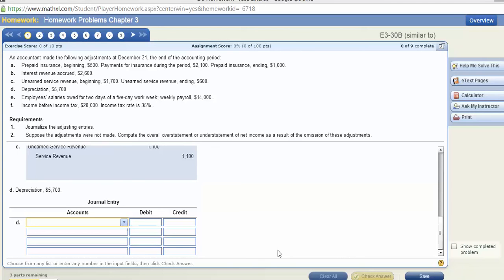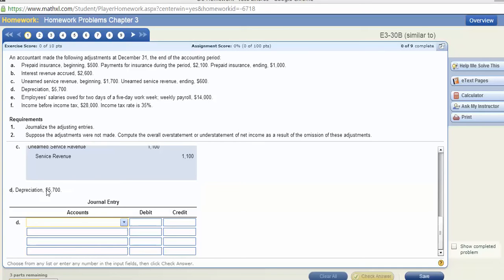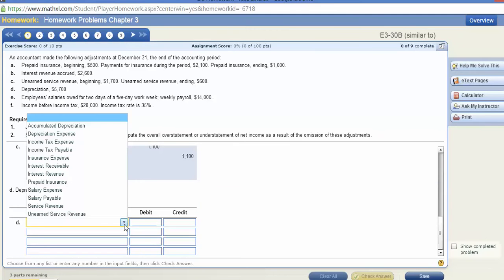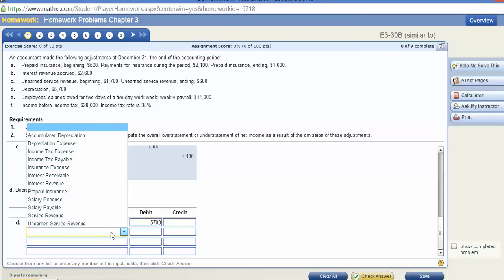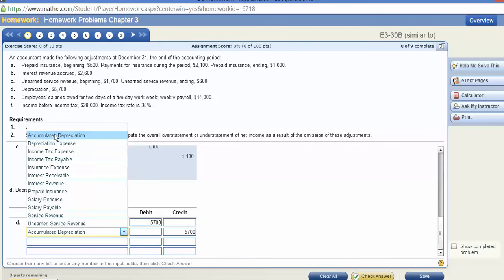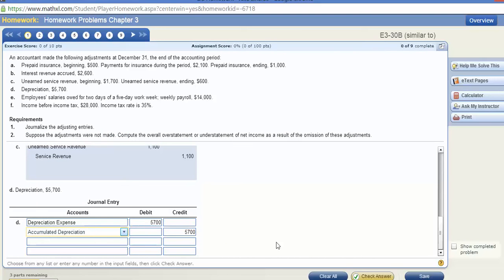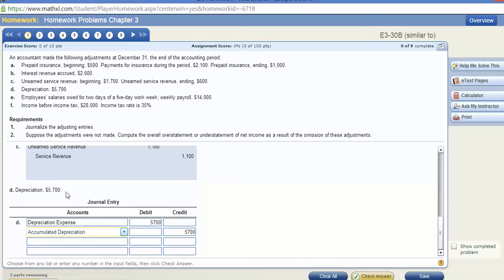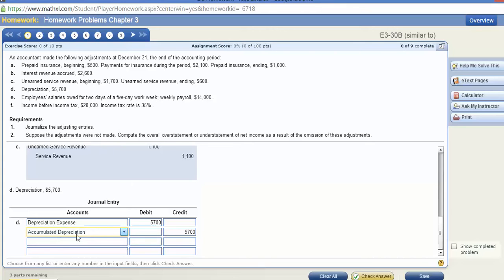ch 3 adjusting entry booking depreciation